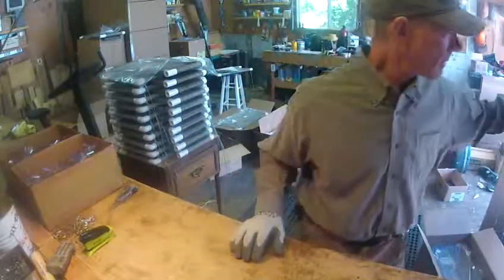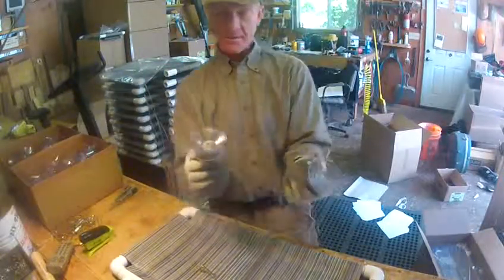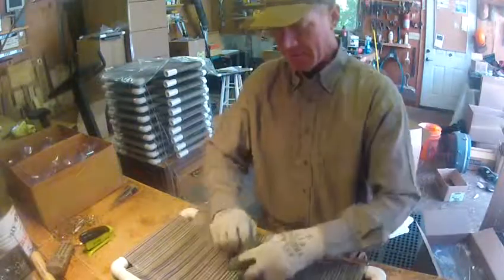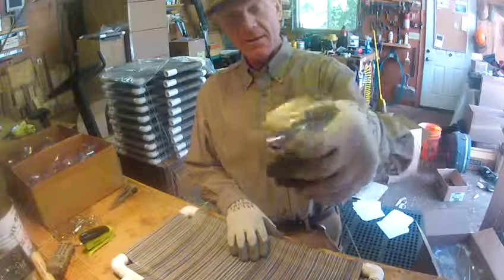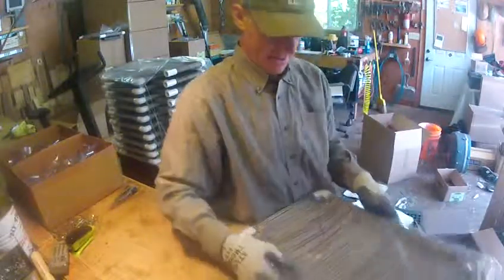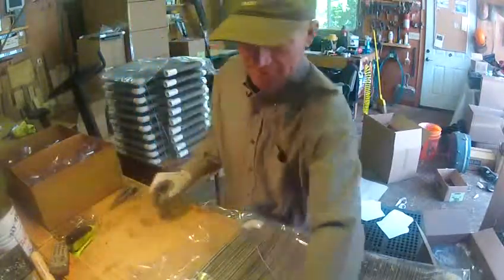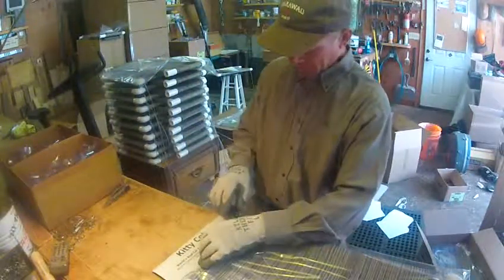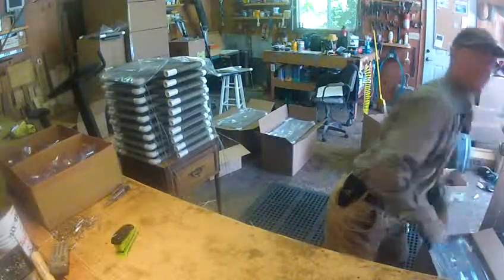Adjustable Kitty Cot - Kitty Cot™ - World's BEST Cat Perch™ - KittyCot.com - Packaging Department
The Adjustable Kitty Cot is identical to the Original Kitty Cot in shape and size except that with the Adjustable one you can move the rear suction cups left and right according to your window size. It's really amazing! You have to watch the video below to see how great this is.
The Kitty Cot is a great design that's sure to thrill your Kitty Cat. The Kitty Cot is unlike most Cat Perches and attaches to your windows using PATENTED Giant Suction Cups, made in the USA. Each suction cup is rated to hold 15 pounds. The Kitty Cot measures 26" long from outside of suction cups x 14" wide. The frame is made of strong and durable plastic pipe. The hammock is made of tough weather-resistant fabric, an "easy clean" comfy material that your cats will love. Quickly take the Kitty Cot down for easy cleaning. The Kitty Cot will safely hold up to 30 pounds of Cat(s). The Kitty Cot can go anywhere on a window in your house and at any height. We recommend mounting on double pane windows and not single pane windows. The Kitty Cot works indoors and outdoors. Our design is so simple and easy that anyone can put it up and best of all, you need no tools to install it. Lay your cat's favorite blanket to make it even more bed-like and comfortable. Install next to an outside bird feeder or other action locations and your cat will be entertained for hours lying in a sunny place in our cat bed. The mental stimulation of your cat will keep he/she young and active for years. Great for older cats! Kittens are a hoot! They will dream of capturing the world!